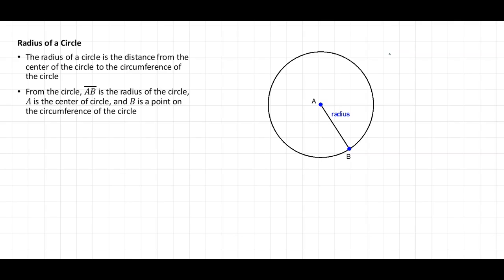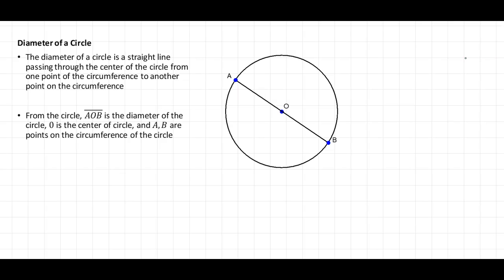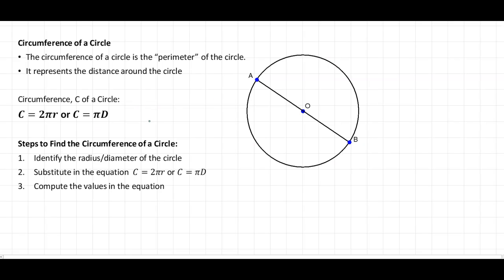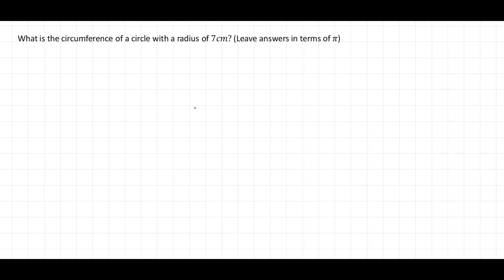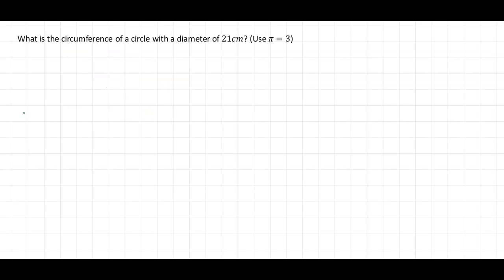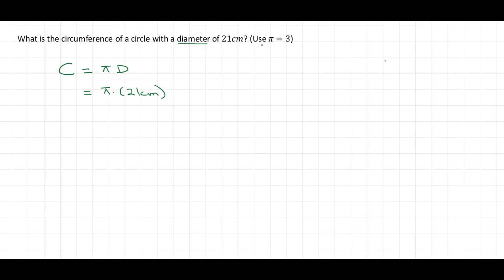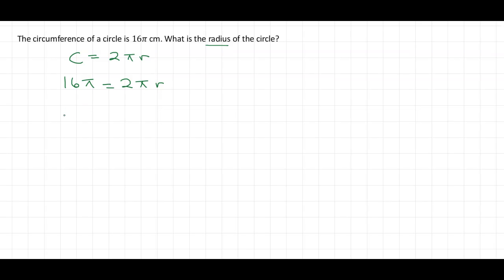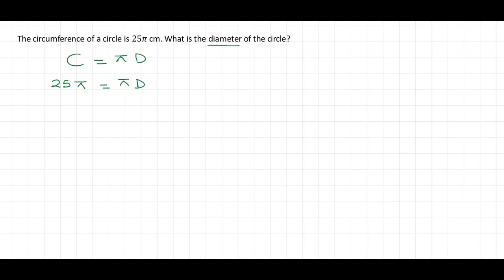A Beginner's Guide to the Circumference of a Circle